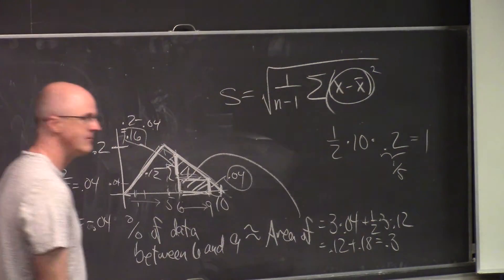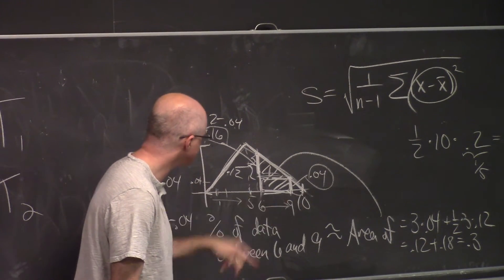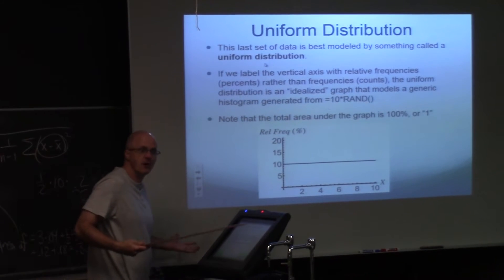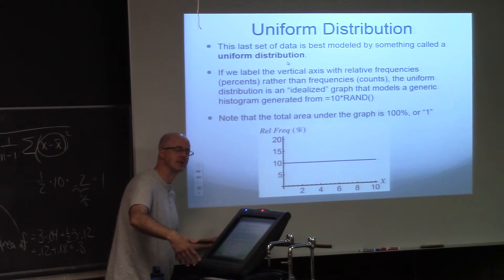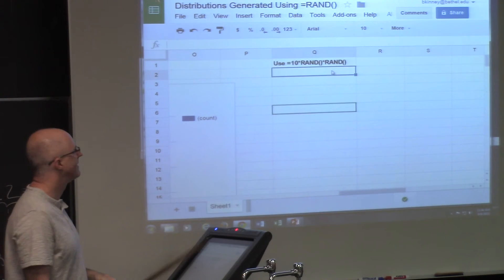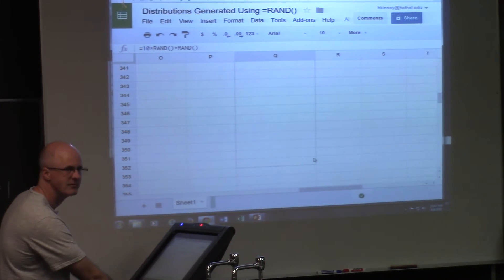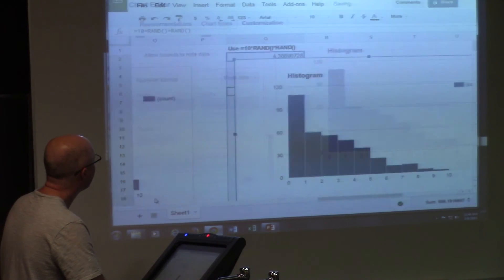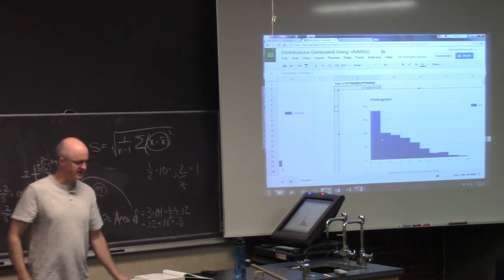Intro Stats, Lect 3A (cntd), Area under Triangular Distribution, Spreadsheet Simulation with =RAND()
(0:00) Finish the calculation of the area of the trapezoid under a triangular distribution and re-emphasize facts about density curves.
(2:18) Go over electronic homework to do using =10*RAND()*RAND().